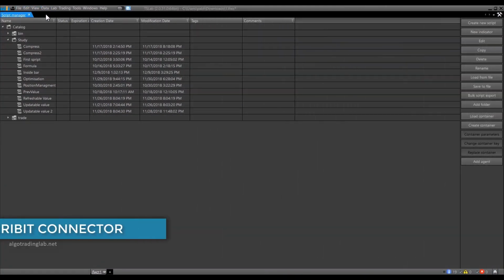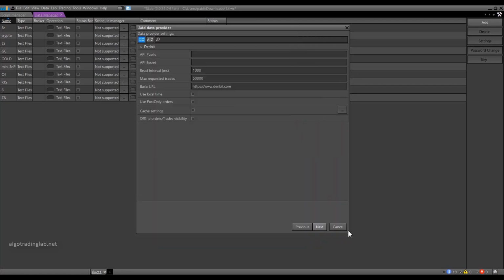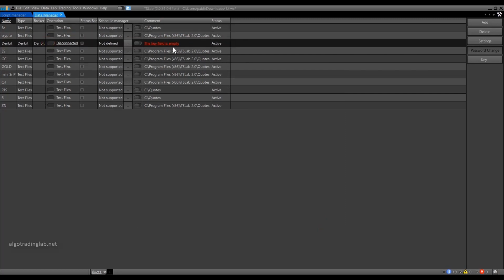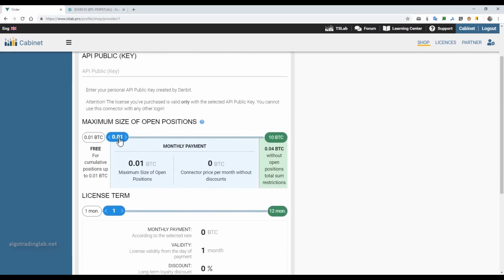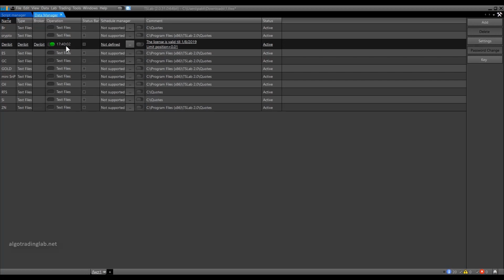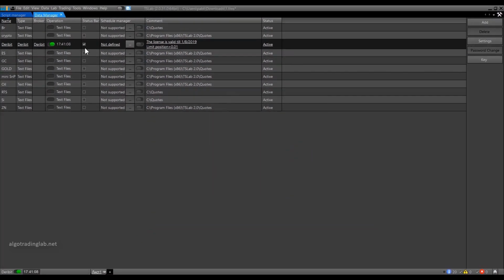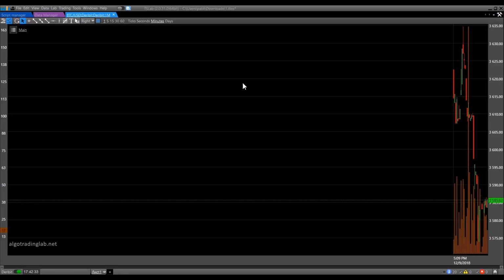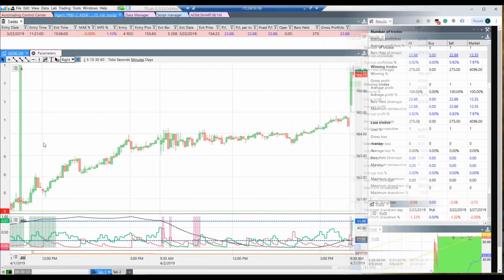How to Connect TSLab to Deribit & Monitor Trading Algos with TSLab Live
💥FREE video tutorials from our course 📈Zero Coding Algorithmic Trading with TSLab. TSLab is algorithmictrading software for non-programmers. 💥Free to download, backtest and optimize.

📍Tutorial # 8. How to Connect TSLab to Deribit & Monitor Trading Algos in Real Time with TSLab Live.

01:05 - Deribit Connector, 06:25 - Schedule Manager and Restart, 09:32 - TSLab Live

Want to build algorithmic tradingrobots without programming? Looking for an algorithmic trading platform or algo trading course for beginners? In these tutorials, you will find out how to start algorithmic trading and learn the basics of the TSLab algorithmic trading software.
YOU MIGHT LIKE OTHER TUTORIALS:

📍Tutorial # 1. What is TSLab? Find out about the TSLab company, great features of their trading platform and big news coming up soon.

📍Tutorial # 2. Downloading and Setting up TSLab. Learn how to download TSLab, customize your workspace and apply basic program settings.

📍Tutorial # 3. Setting up a Data Provider in TSLab. Find out how to get historical/offline data for backtesting your strategies in TSLab, how to set up and configure a data provider and correctly build a chart.

📍Tutorial # 4. Chart Properties in TSLab. Learn the user-friendly way to create customized charts in minutes in TSLab. We will show you how to spot any errors and how to avoid making common mistakes when building a chart on historical data.

📍Tutorial # 6. The First Script. p 2 of 3. Moving Average Crossover Trading Bot in TSLab. Learn how to build a basic fully functional trading bot in TSLab for an EMA crossover.

📍Tutorial # 7. The First Script. p 3 of 3. In this video, we share with you our practical tips and tricks to help you learn TSLab.

💥FREE online algo trading courses and workshops to help you build algorithmic trading robots in TSLab without programming.

✅on Teachable 🌟Includes FREE practical workshops 🛠

🚀WANT TO BUILD YOUR OWN TRADING BOTS FASTER WITH EXPERTS?

Enroll in our course “📉Algo Trading with TSLab: The Essential Guide on How to Build, Test and Run your Own Trading Robots without a Single Line of Code”. It is specifically designed for traders to help them build algorithmic systems from scratch. It has comprehensive lessons, instructors’ support and a choice of plans to suit your needs.

💥Happy algo trading with TSLab💥